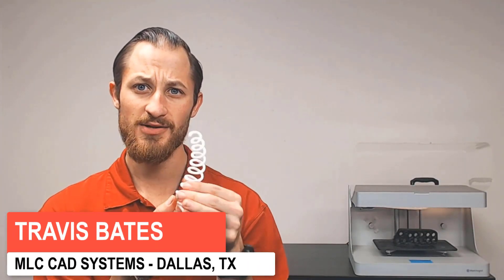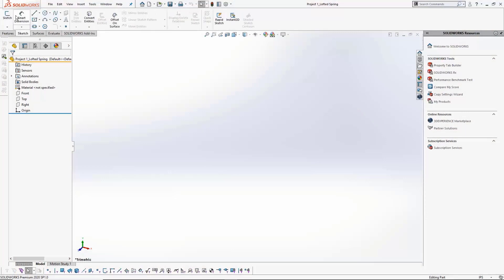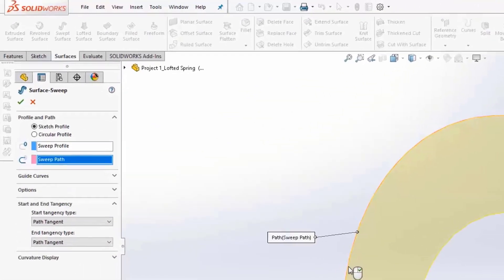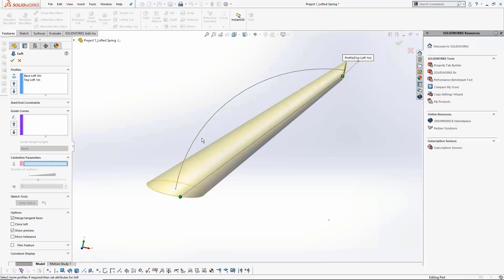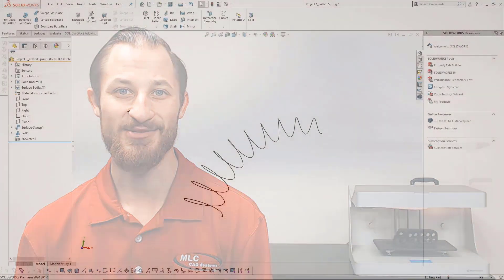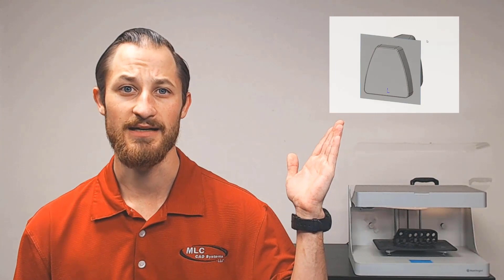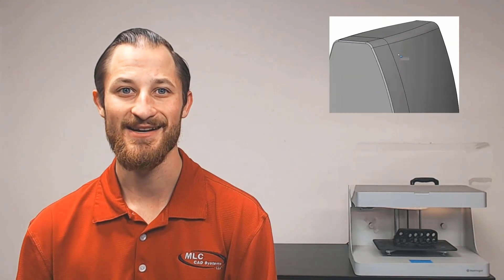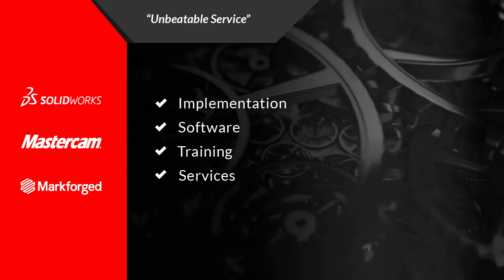How to Model Complex Parts with Surfaces in SOLIDWORKS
New and experienced users can understand the difficulty of encountering a complex shape that requires an approach that goes well beyond the basics of solid modeling.  Travis Bates shares an example of a complex spring with a taper and a curve that can be handled more quickly with some simple techniques covered in our advanced training classes like Surfacing or Advanced Parts.  This is a fun video that explores a common experience of newer users who decide they want to learn more after their first training class.